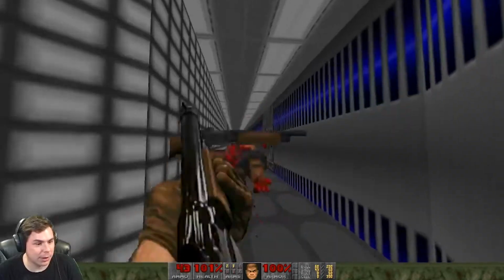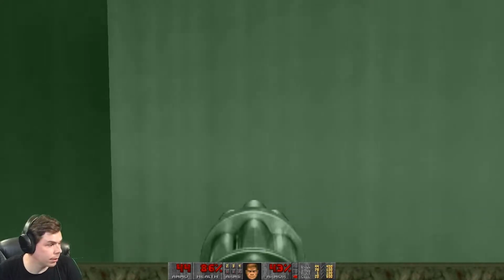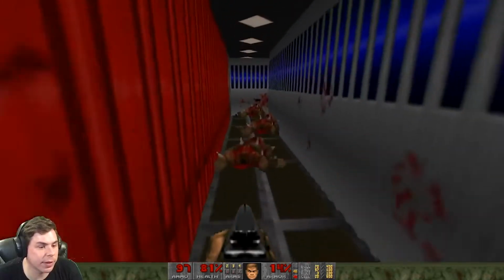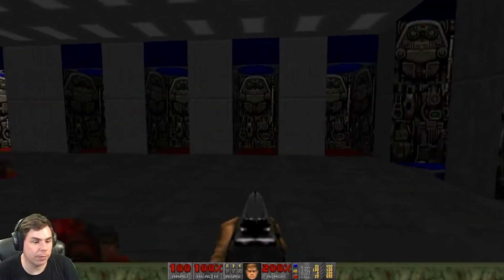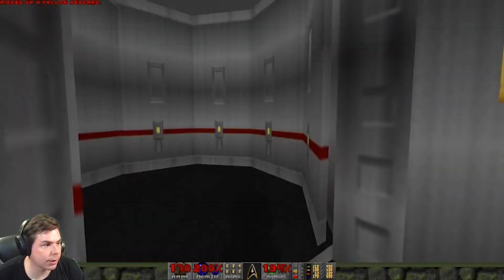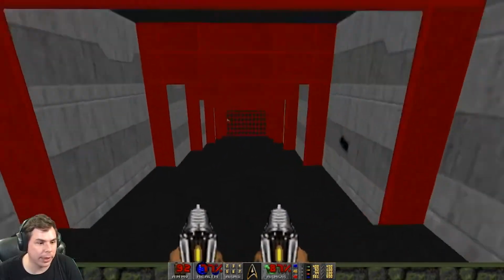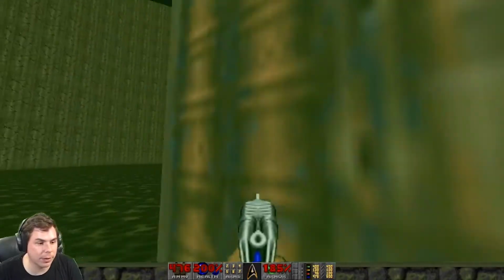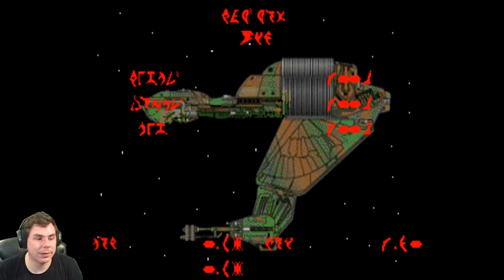The Final Frontier..of Doom - Custom Doom Maps pt2 Star Trek Edition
George take a look at a few more doom wads, this time all Star Trek Themed